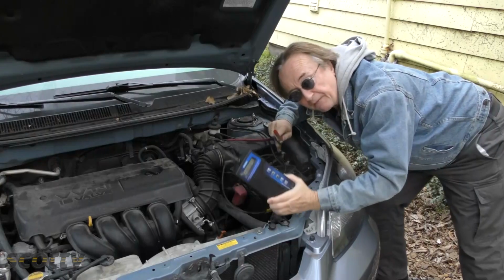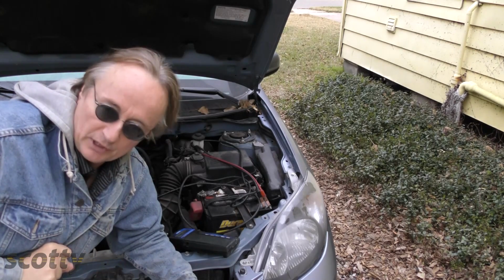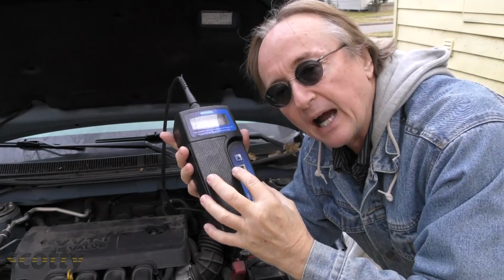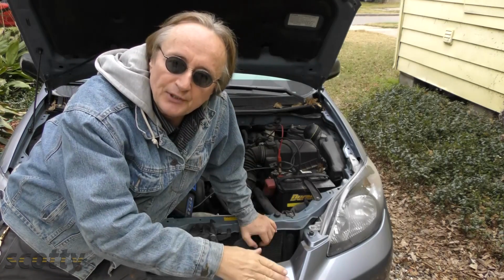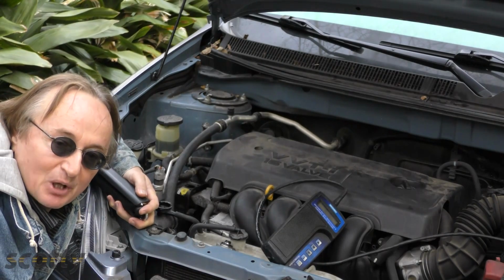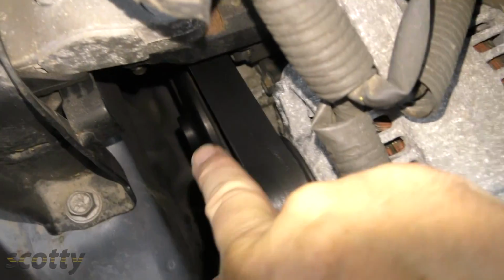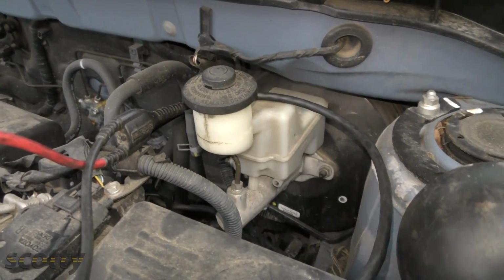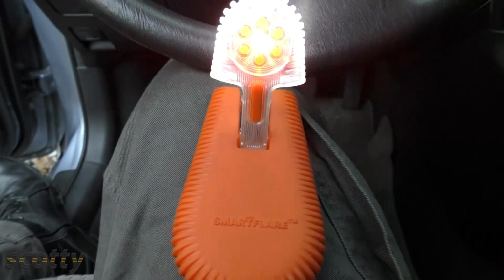How to Prepare Car for Winter Weather (Car vs Snow)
Prepare car for winter. How to prepare a car for the winter weather DIY with Scotty Kilmer. Blizzards, winter weather, and your car vs snow. Tips and tricks to stay safe in the winter by preparing your car for the cold weather and emergency equipment to have. How to test a car battery, antifreeze, cooling system, serpentine belt, and brake fluid level. DIY car repair with Scotty Kilmer, an auto mechanic for the last 50 years.

⬇️Things used in this video:
1. New version of the battery tester
2. Antifreeze tester
3. Emergency Light
4. Common Sense
5. 4k Camera
6. Mini Microphone
7. My computer for editing / uploading
8. Video editing software
9. Thumbnail software